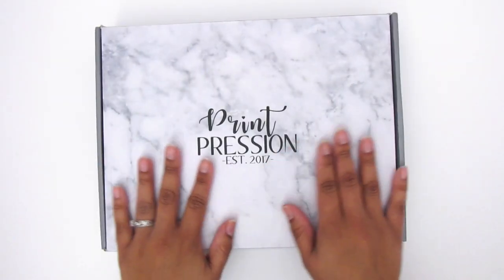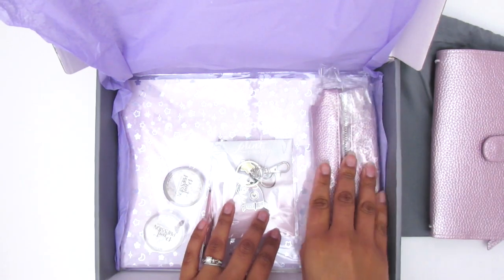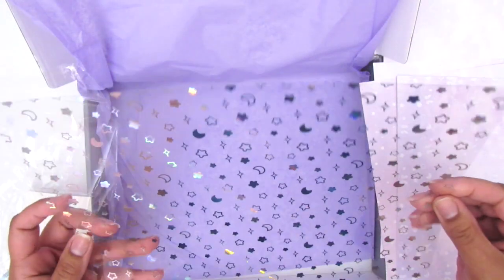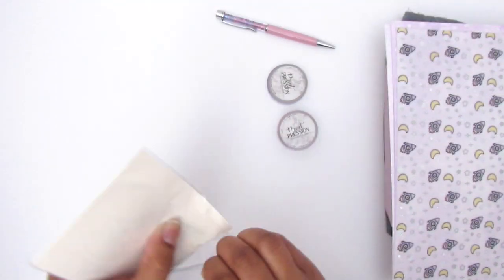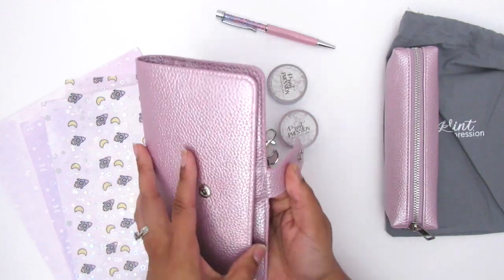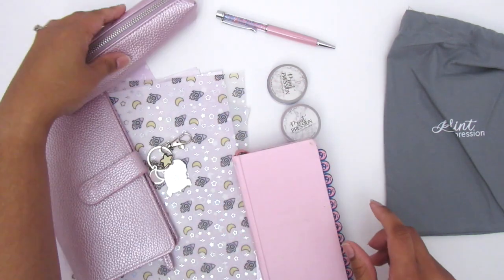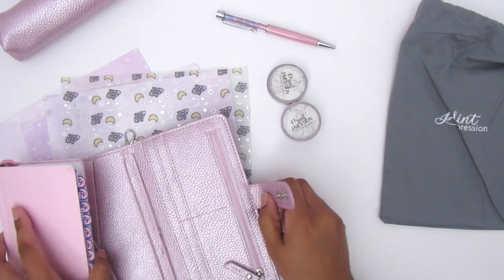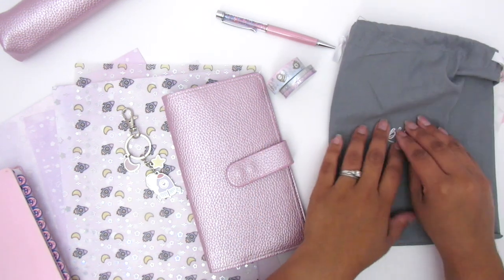Unboxing Print Pression and Oncemorewithlove box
In this video I show you the Print Pression  collaboration with Oncemorewithlove Box.

I am involve with this box  it was very well put together and everything in side was beautiful.